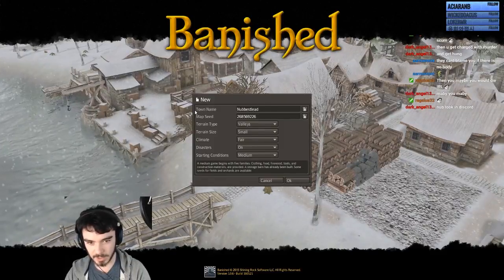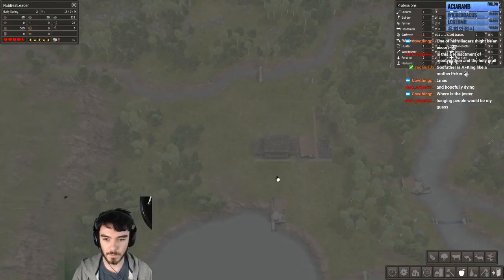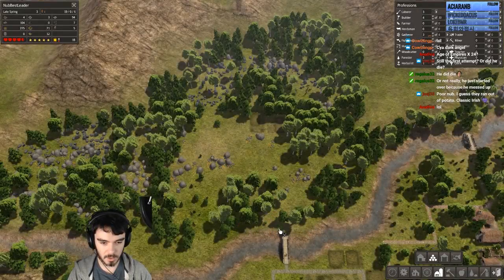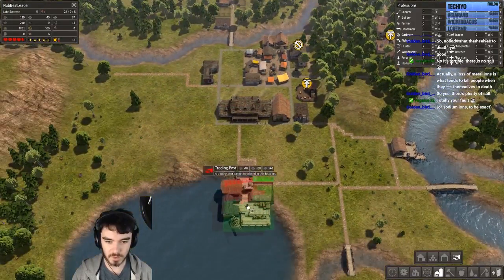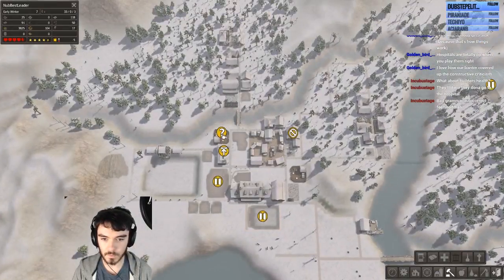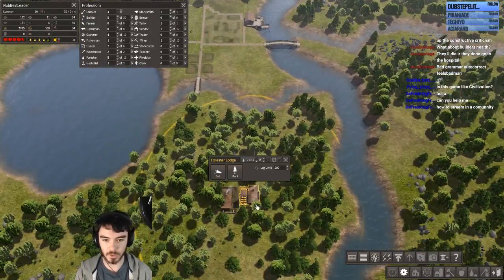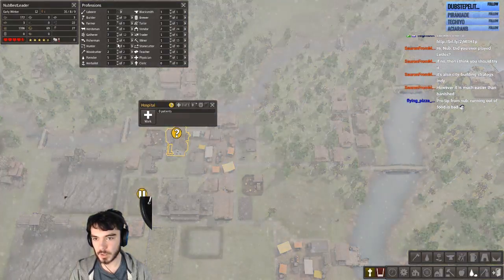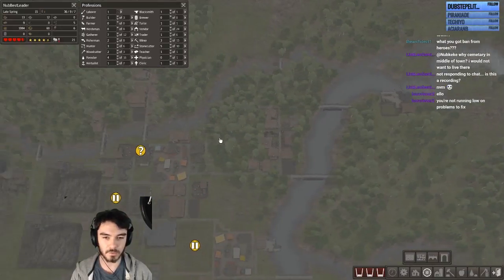Nub's Day Off // Banished - I won't let you die this time I swear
Lessons learned, I try Banished again